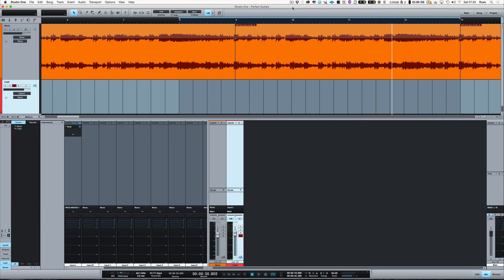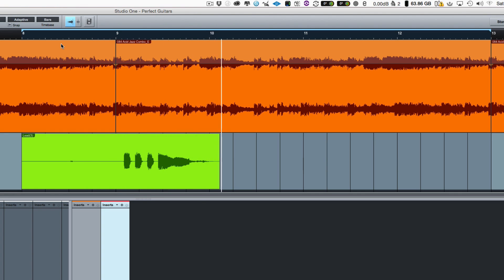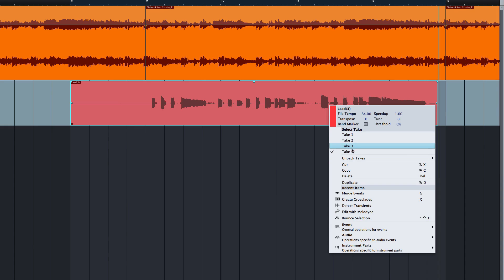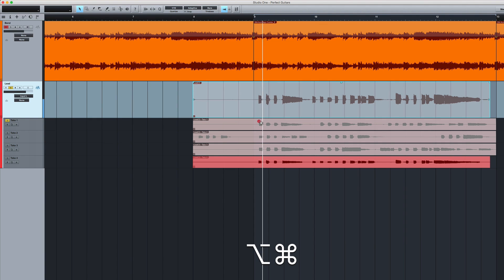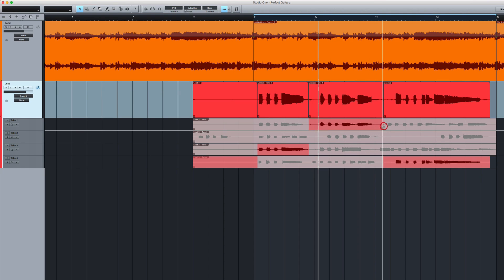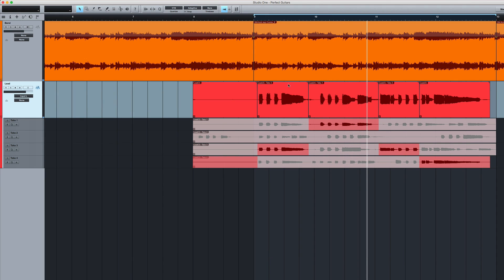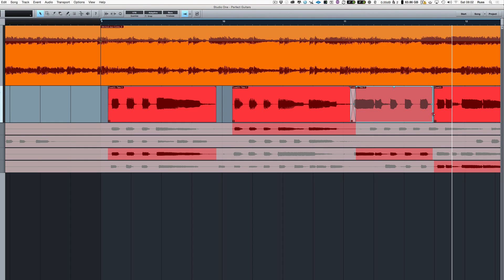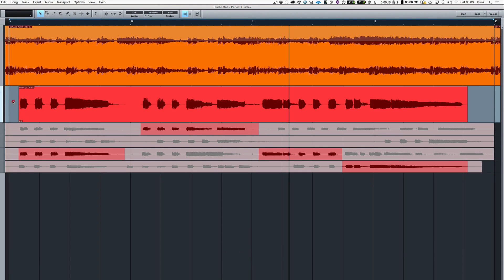How To Get The Perfect Guitar Take In PreSonus Studio One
In this free video tutorial Russ shows how to get the perfect guitar take in Studio One. He discusses the use of loop recording, takes and layers and comping the part as well as editing up to clean up the part.